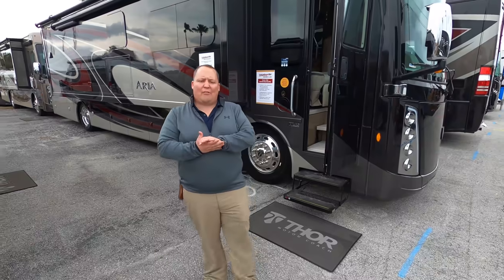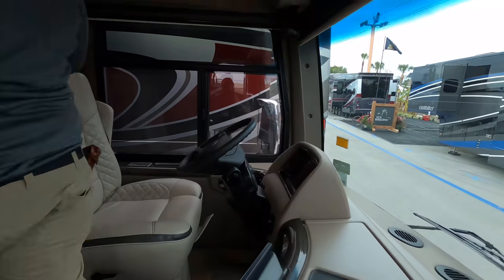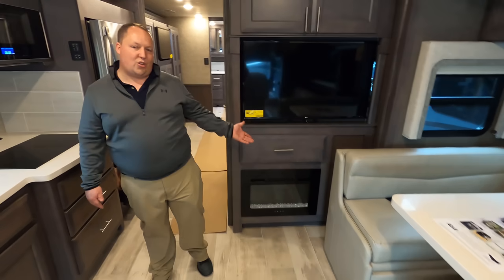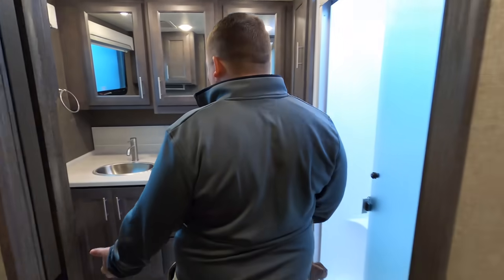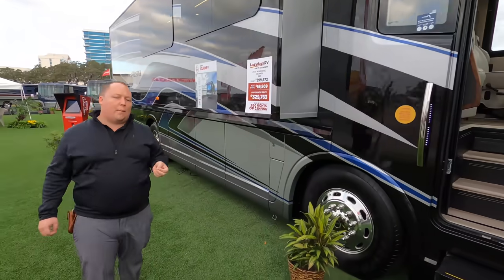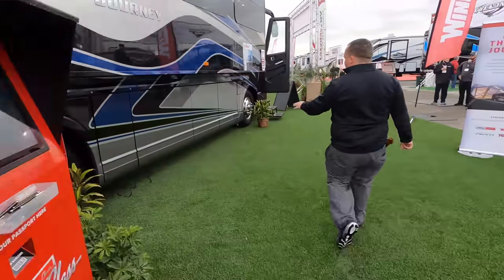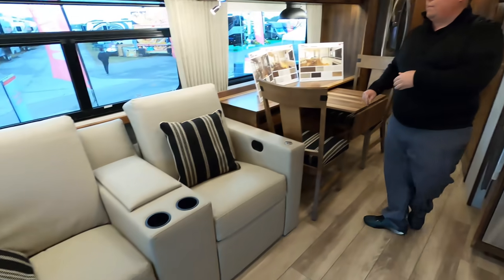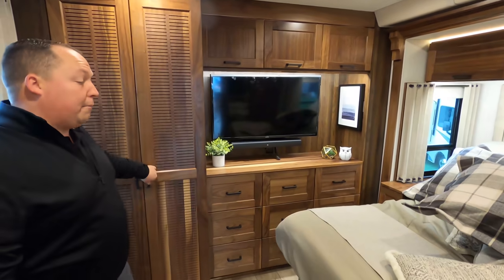Top 5 Class A Diesel Motorhomes for 2021 | Matt's RV Reviews Awards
Top 5 Class A Diesel Motorhomes for 2021
If you want to see the individual review video look below
If you need any Tow Bars for your tow vehicle please consider NSA Tow Bars

5. Thor Aria
4. Winnebago Journey
3. Holiday Rambler Nautica
2. Fleetwood Discovery
1. Tiffin Phaeton